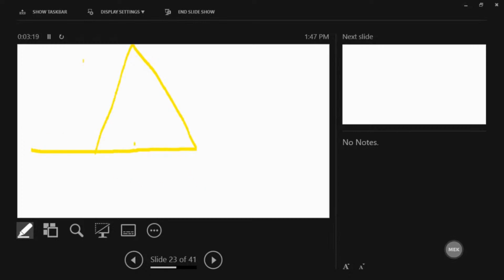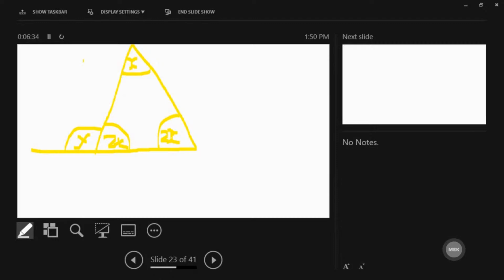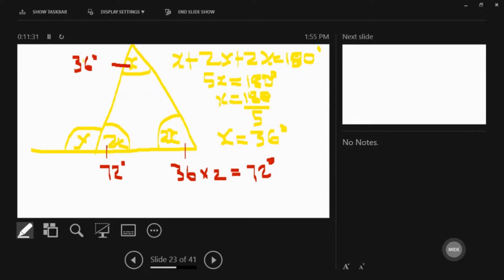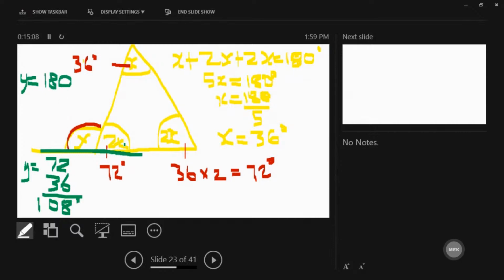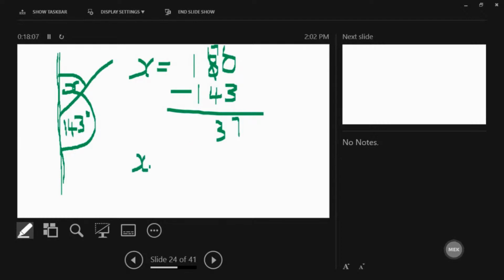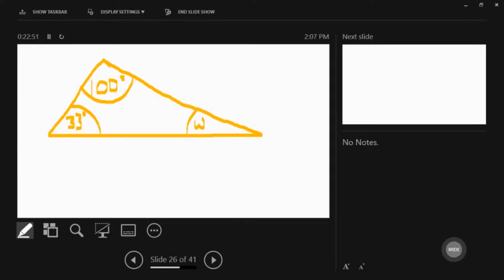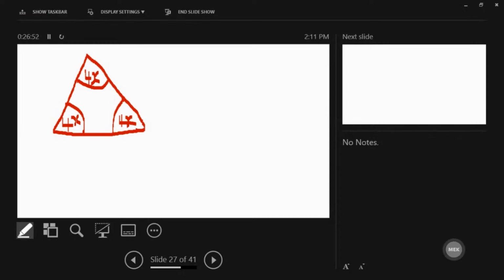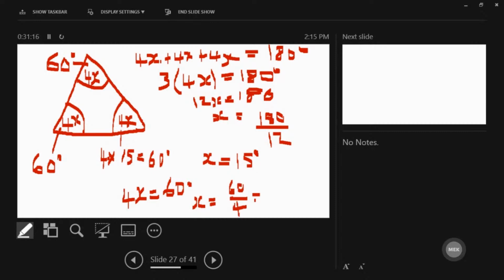CSEC Math Trigonometry/Geometry: How to Find Missing Angles